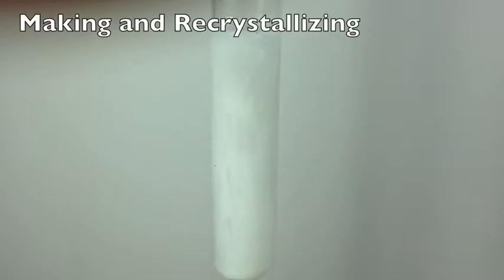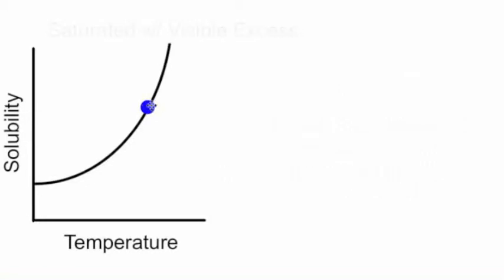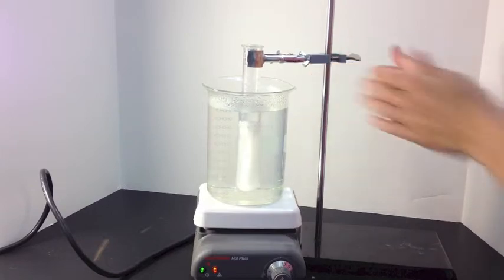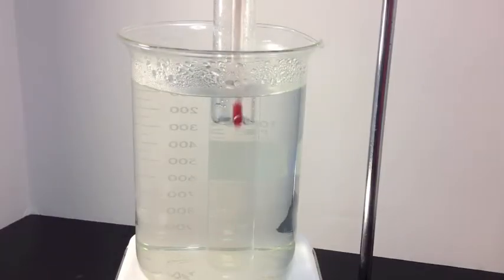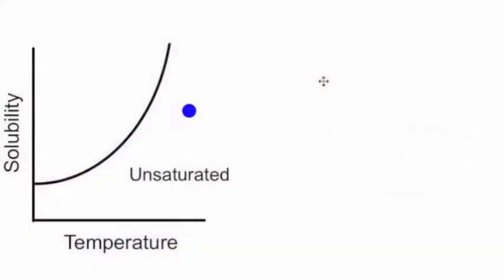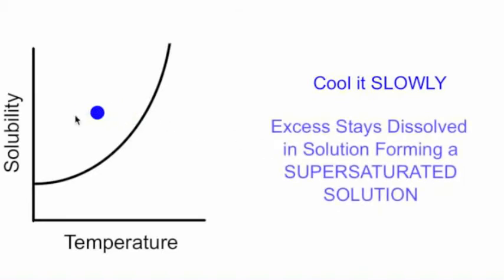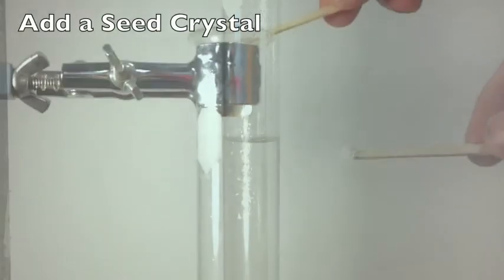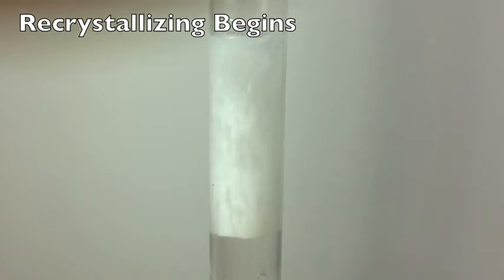Supersaturated Solution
See how a supersaturated solution is created and watch the excess recrystallized out of solution once it has cooled